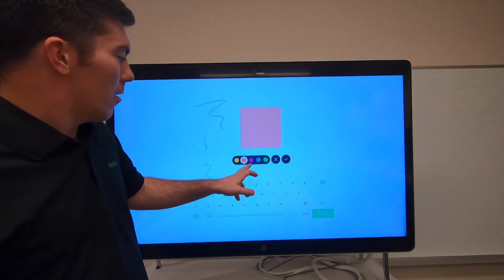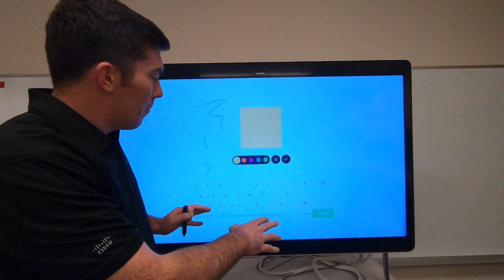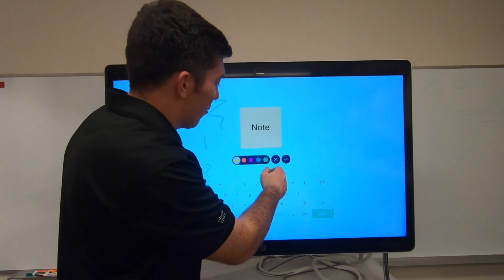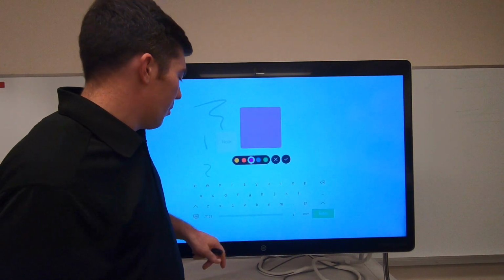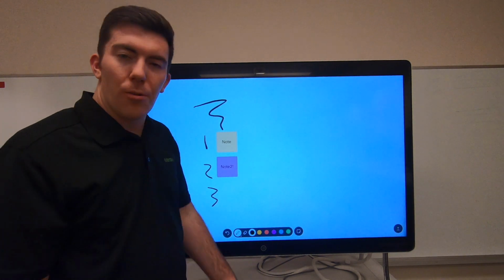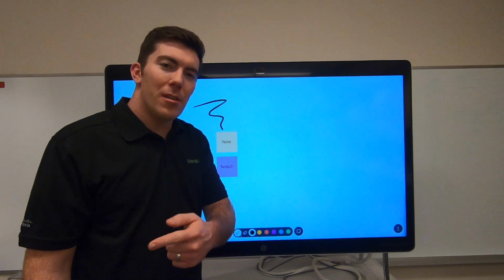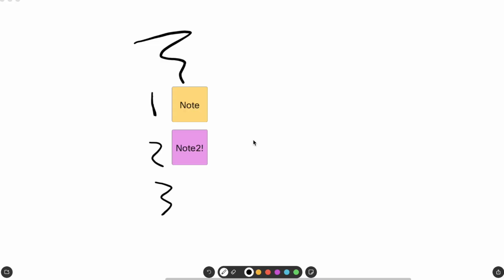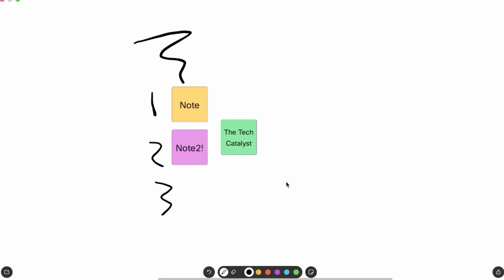Webex Board Sticky Notes!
Have you ever used sticky notes on a traditional white board?  Cisco has brought them to the Webex Board as well!